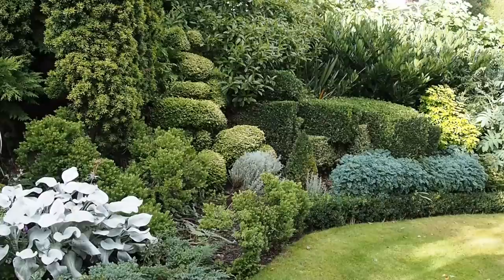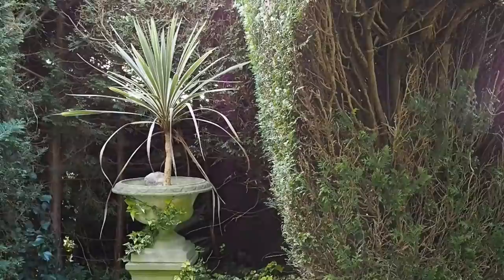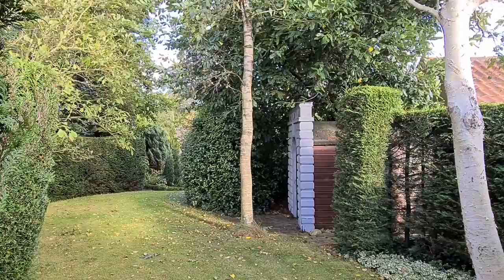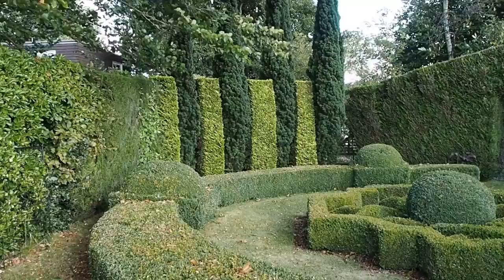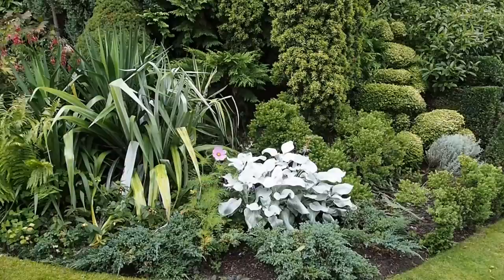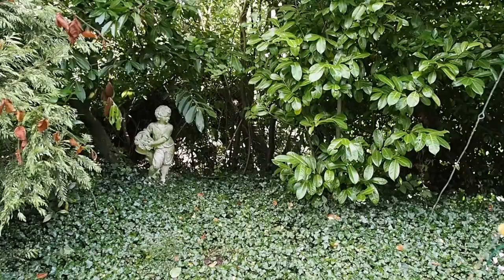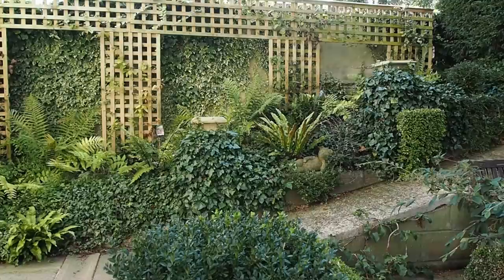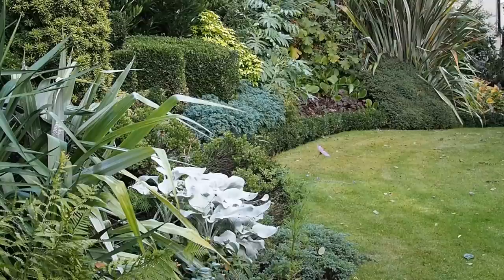How to use evergreens for a garden that looks beautiful all year round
This clever evergreen garden has lots of tips you can use in your own garden - an all-evergreen border, hedging used to conceal working areas and brilliant  easy tricks for classical garden features and ornaments. A charming and inspiring garden with lots of takeaways.

00:00 Welcome
01:00 The Norfolk Gardens Trust
01:27 The garden is about 100ft/30m long and 25ft/7.5m wide. Winters equate to a USDA zone 9 but summers are cooler.
01:47 Clever trick to turn a garden shed into a classical folly
02:53 Using the space between the hedge and the boundary fence for storage and work areas.
03:18 Classical parterre and view of Norwich, including Norwich Cathedral
03:43 Low evergreen parterre of box and yew hedging. For alternatives to box, see: The Best Evergreen Shrubs for Clipping into Topiary
04:06 Alternate Cypress Leylandii 'Goldcrest' and Irish yew (Taxus baccata fastigiata)
04:48 Evergreen border: the blue foliage is Rue 'Jackman's Blue'. The topiarised shapes are Lonicera 'Baggeson's Gold', spiky plants far left are astelia and the grey leaves are Senecio 'Angel Wings'
05:29 Same evergreen border, see above
06:14 Use of ivy as ground cover. Check that it's not on a list of invasive plants for your area.
07:19 Ivy grown across the risers of the garden steps
07:34 Wall with ivy, trellis and ferns
09:03 Winter gardens playlist